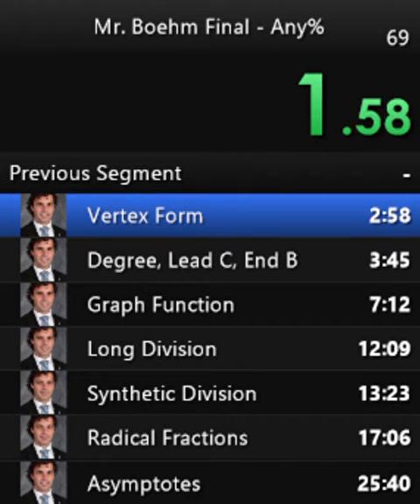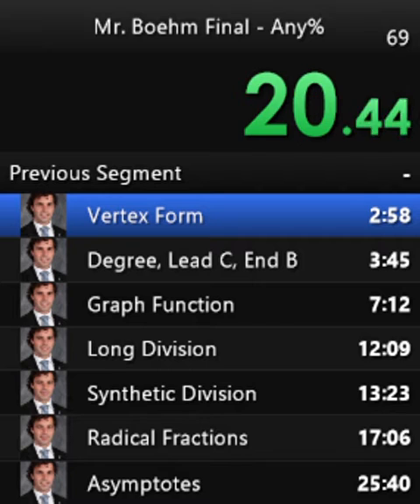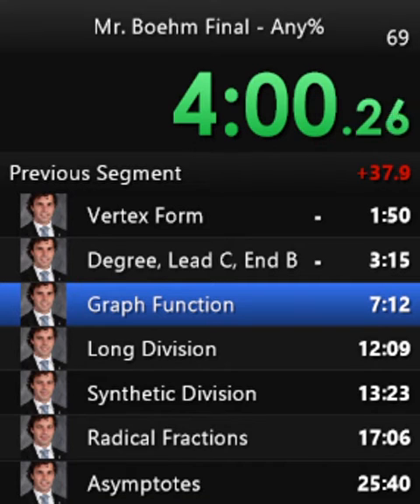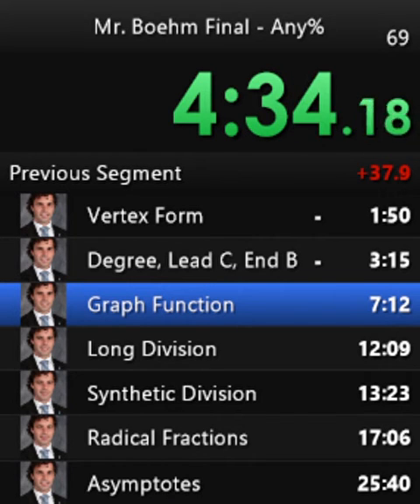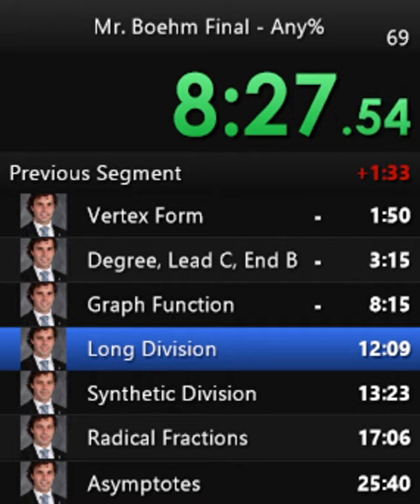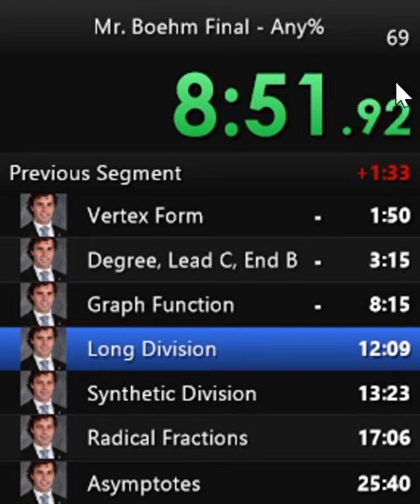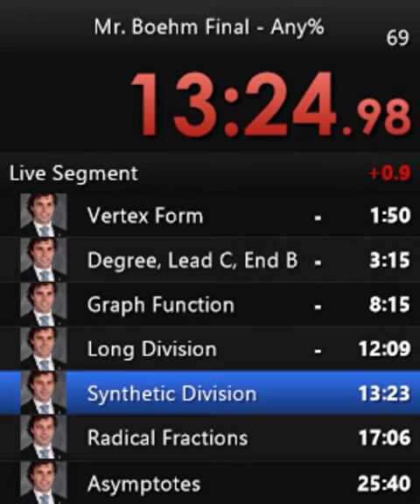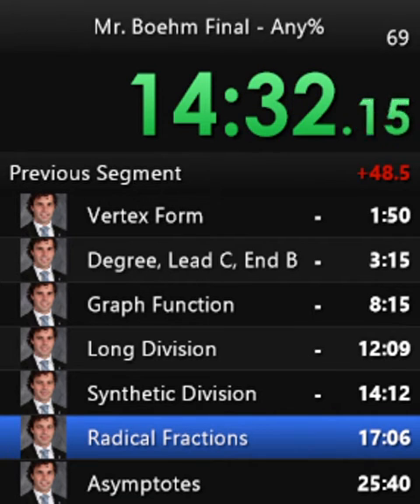Math Final Speedrun